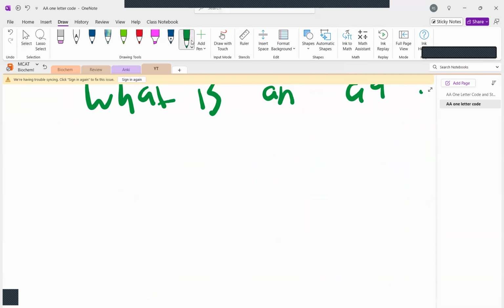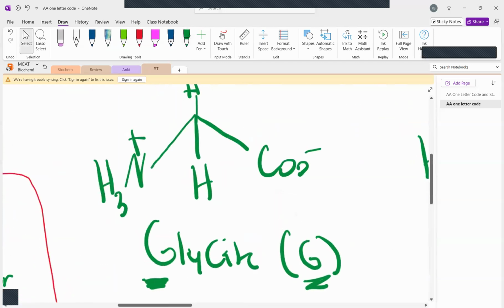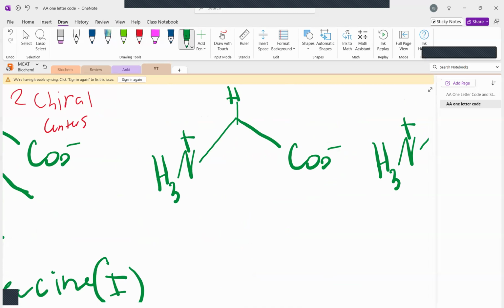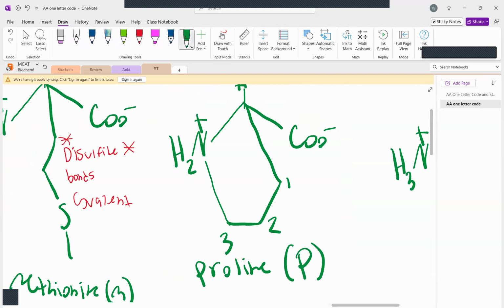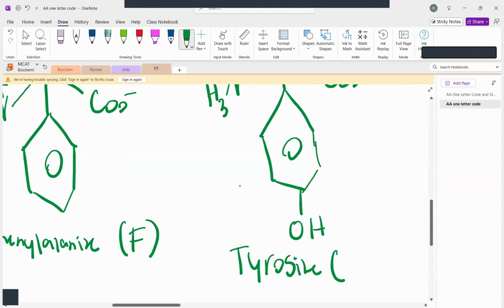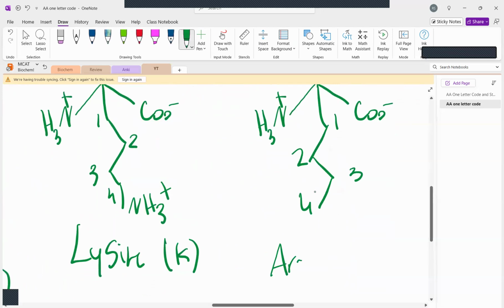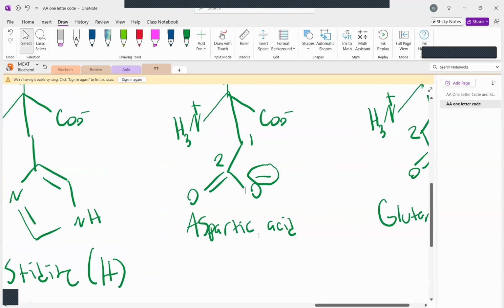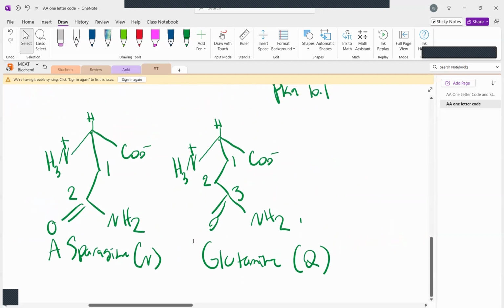One Letter Amino Acid Code and Structure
NOTE: Cysteine is what makes DISULFIDE BONDS not Methionine! Methionine is important for methyl transfer.

I am a student studying psych and molecular bio so I may have gotten some elements wrong, as seen above lol